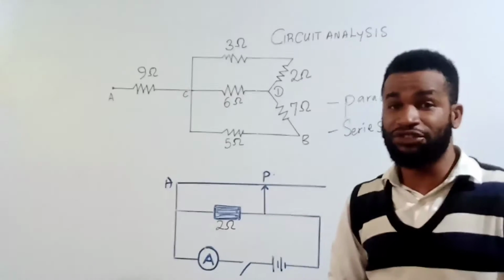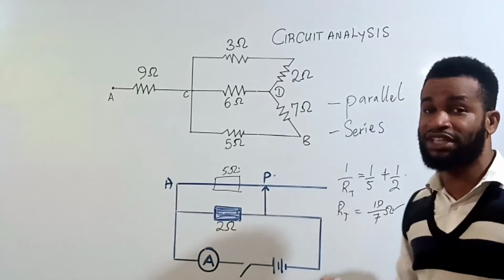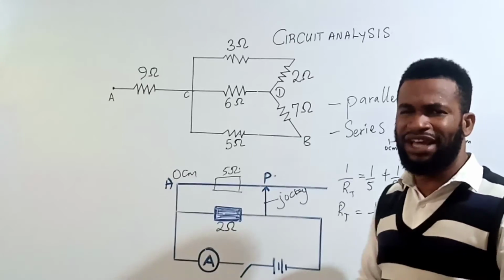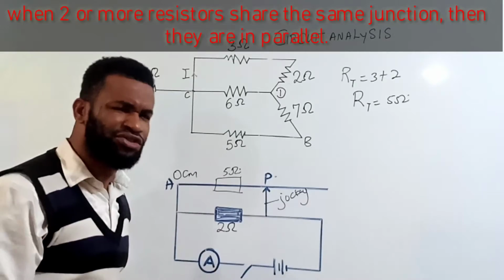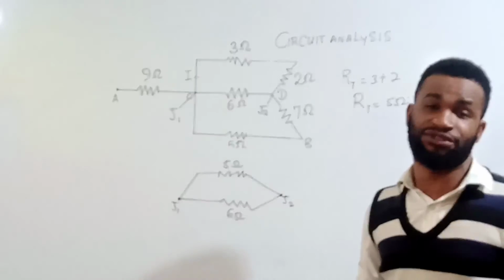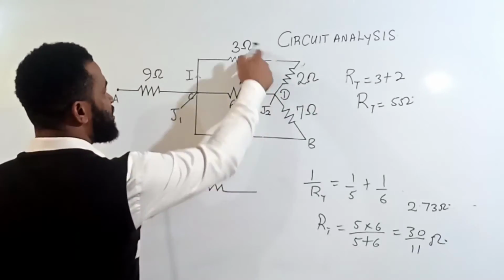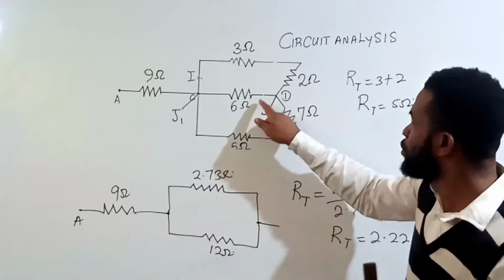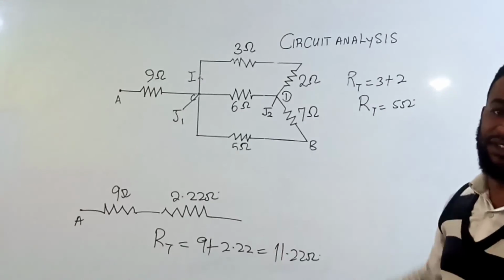The theory behind the physics practical on Electricity.